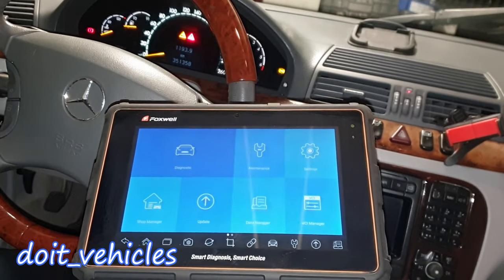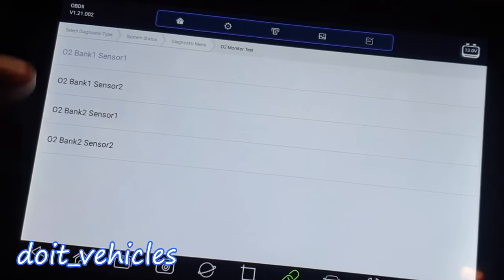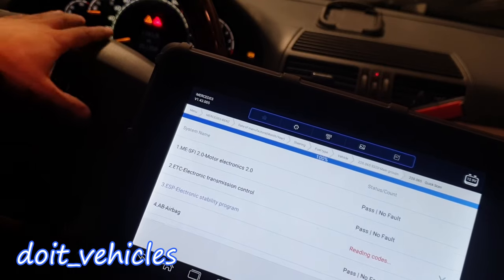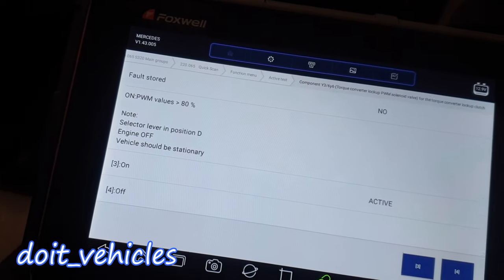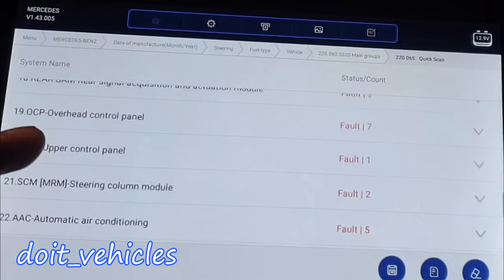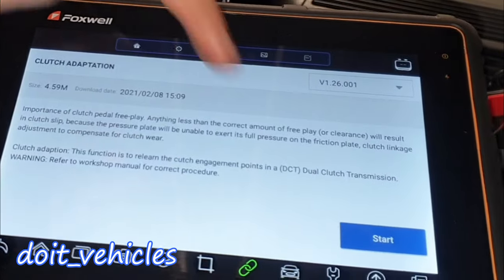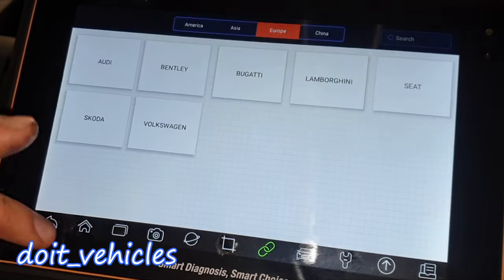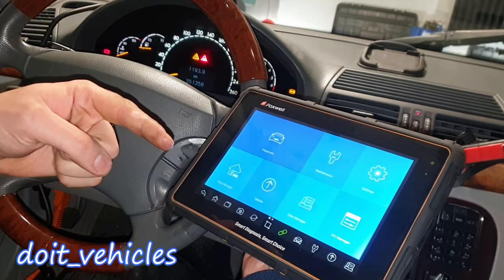Scaning an old 1999 Mercedes S class with i70 pro Foxwell scan tool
In this video I will put to the test the Scan tool Foxwell I 70 Pro on this Mercedes w200 s320 from 1999 . The OBD2 was installed on cars since 1996 at the earliest and from 2001 was mandatory on all cars with gasoline engine .